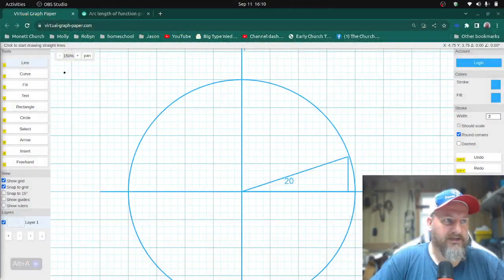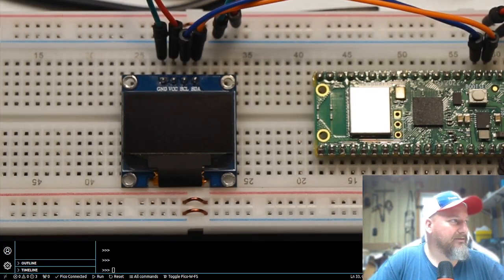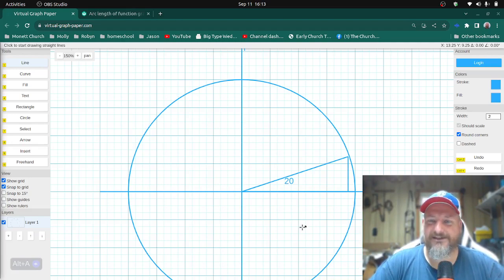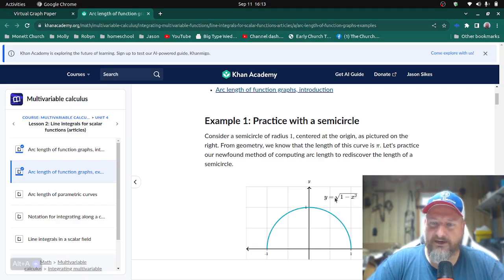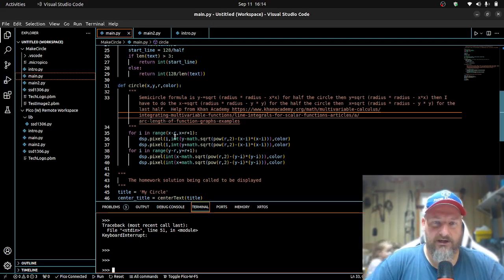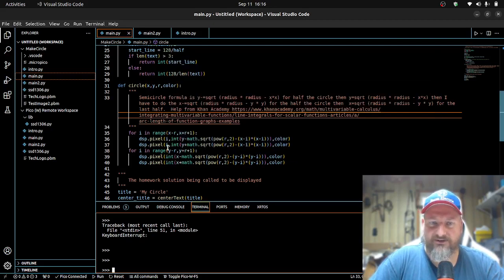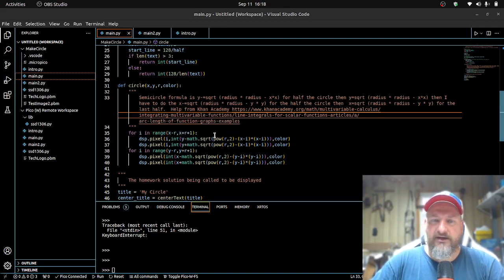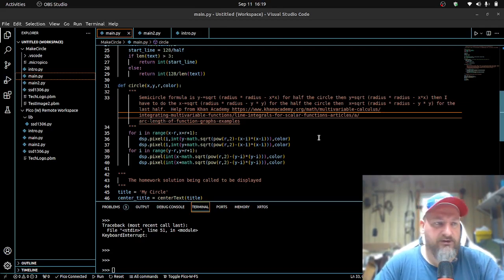Homework Solution Lesson #25 Raspberry Pi Pico W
Hello Everyone,
 I’m Jason Sikes, AKA The Tech Rancher. Here with my homework solution for Lesson #25 from the course Raspberry Pi Pico W by @paulmcwhorter

Paul does several different electronic engineering courses on YouTube, you can find him @paulmcwhorter or on his Let him know I sent you,
It would mean a lot to me.

OK, Enough promoting Paul let’s get to this solution

Paul asked us to draw a circle on the SSD1306 display. Sounds very easy right?
There is some math involved to figure this out. Paul gave us the radius of the circle and the center plot but we still have to figure out the arc to plot our pixels.

After spending the whole afternoon trying to think of the best way to approch this, I just got some graph paper and drawed a circle with the radus of 20 and started counted my x and y coordinates. But after only getting 20 put in I realized this was not the best way to do it. I needed to figure out how to get the computer to do this. I just needed to come up with a formula that the computer could use. I was once again back to square one. After looking at Khan Academy
I figured I would try the Semicircle formula, which is  y = square root of radius - xPow2 for half the circle then x = square root of radius - yPow2 for the half the circle.  I am not really good at explaining this formula but after writing it into a function like this:

def circle(x,y,r,color):
    for i in range(x-r,x+r+1):
        dsp.pixel(i,int(y-math.sqrt(pow(r,2)-(x-i)*(x-i))),color)
        dsp.pixel(i,int(y+math.sqrt(pow(r,2)-(x-i)*(x-i))),color)
    for i in range(y-r,y+r+1):
        dsp.pixel(int(x-math.sqrt(pow(r,2)-(y-i)*(y-i))),color)
        dsp.pixel(int(x+math.sqrt(pow(r,2)-(y-i)*(y-i))),color)
I am able to explaining it a little differently.
We are taking in the x and y coordinates with the radius length and the argument color.
I first get the range which is the location of x – the radius for the beginning, and x + radius + one longer to ensure I get all the points. This works as range(44, 85) with what we are doing.
Now we call on pixel to light up the spot we calculate with (x = 44, y = 0) then (x=45,y=6.40) and so on. What it is doing is going over to x then up to y and puts a dot. Then we do the other formula below that tackles the positive dots. Then we go to the y to x dots.  I know it is not the best circle and I’m sure this was not the best formula to make this. But, I was able to get it going. I’m sure when I watch Paul in Lesson #26 he will teach me differently.

Well, until next time be safe out there.